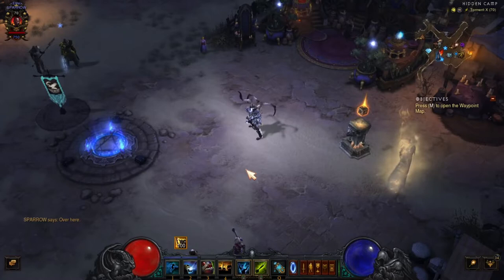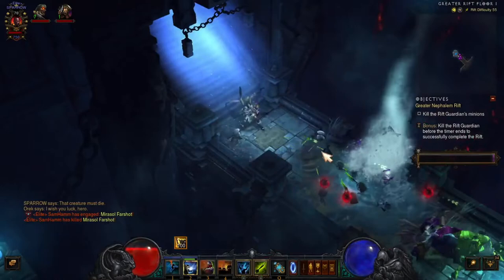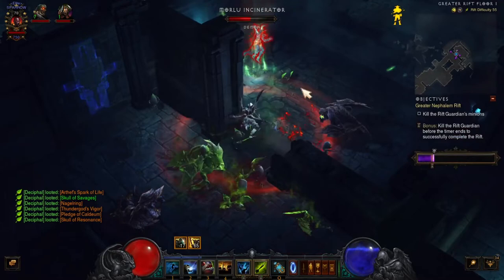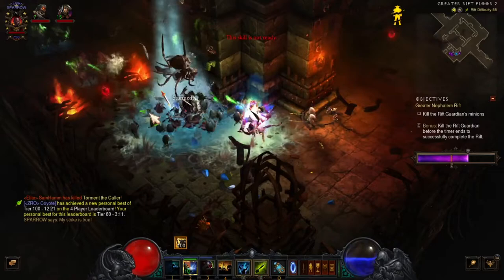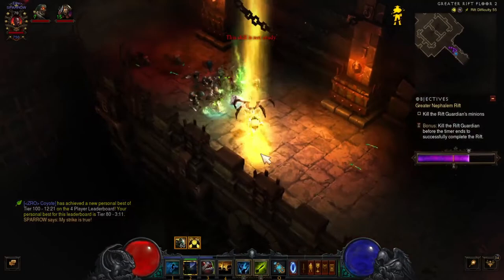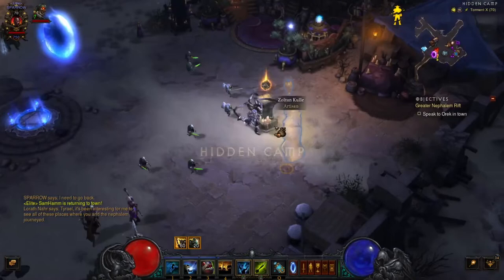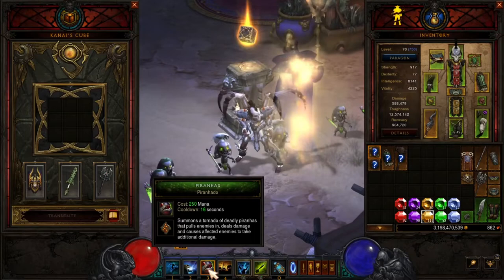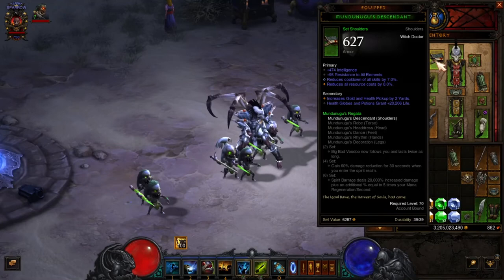CONQUEST YEARS OF WAR PATCH 2.6.8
How To Complete Your Conquest Years Of War With Zunimassa's Haunt Set  Poison Dart Build Solo Witch Doctor Season 20 In 2020 Diablo 3 Patch 2.6.8 Information And Gaming